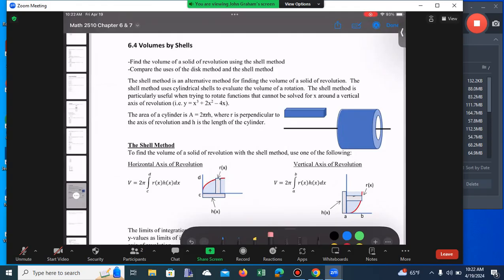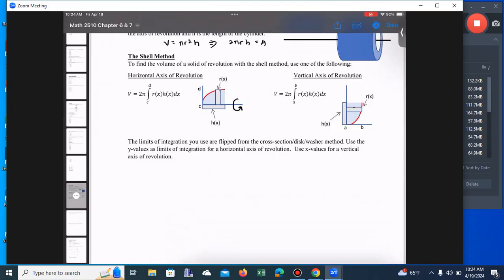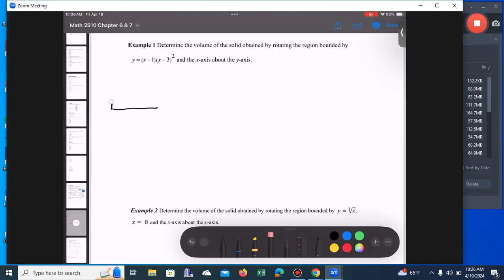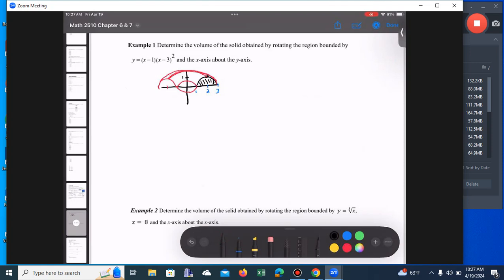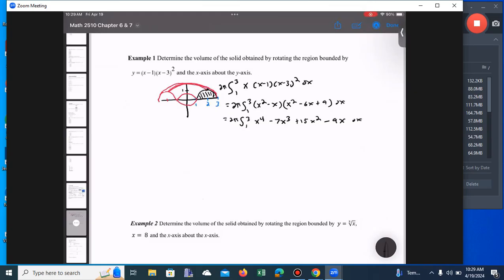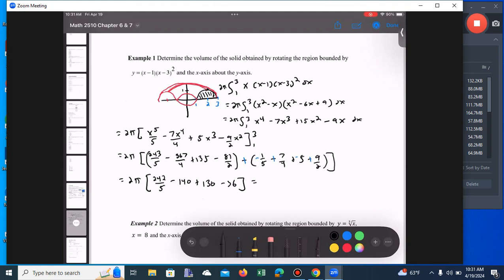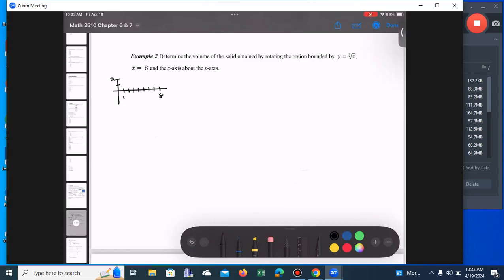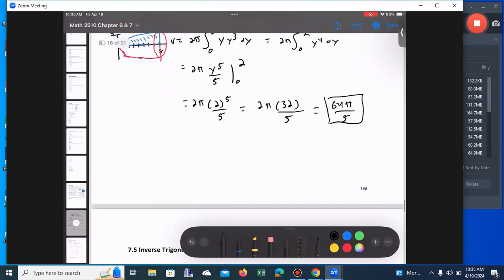Math 2510 Chapter 6.4 Volume by Shells